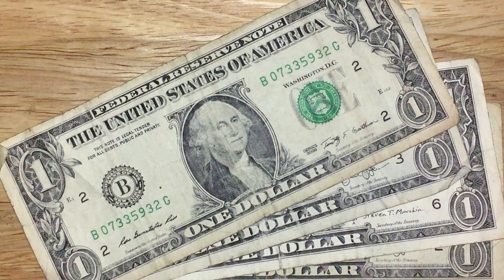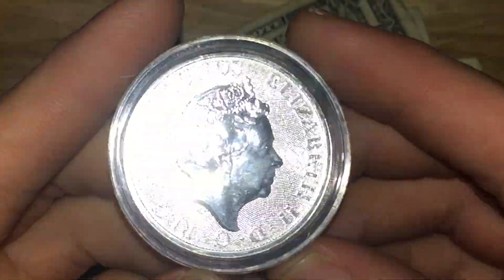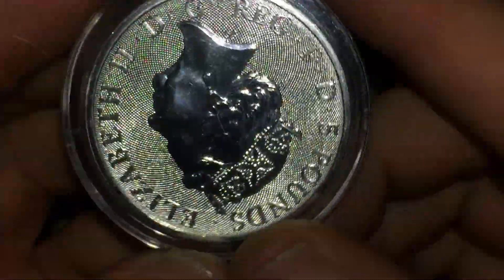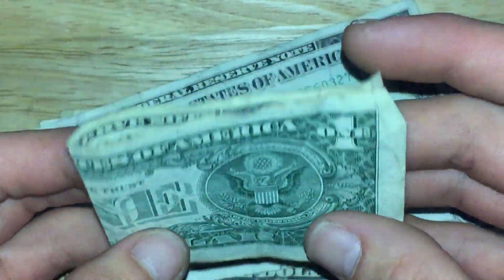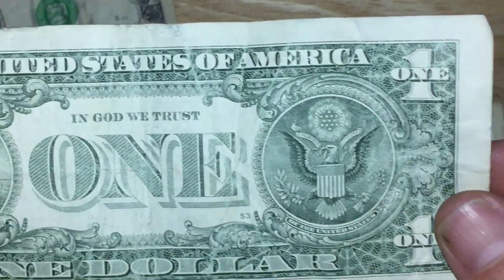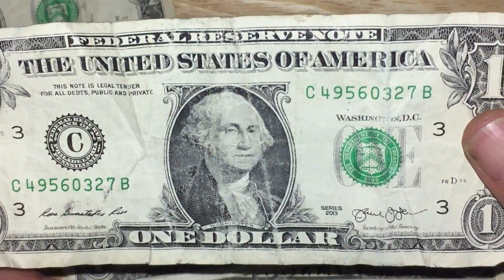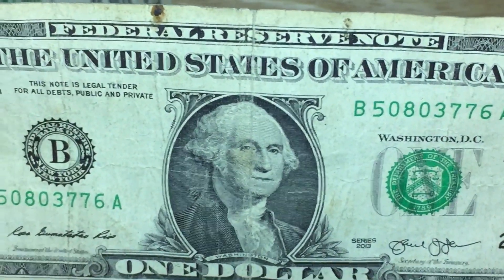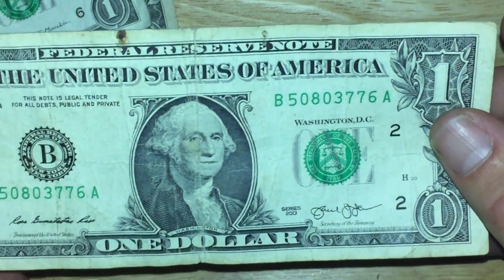UGLY dollar bills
This is an upload of the ugliest dollar bills i can find, hope ya’ll enjoy